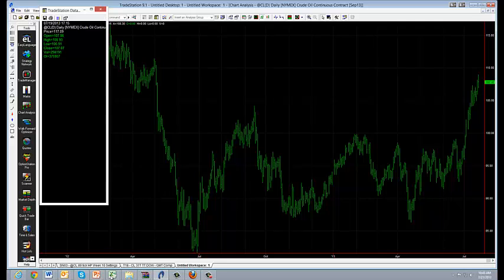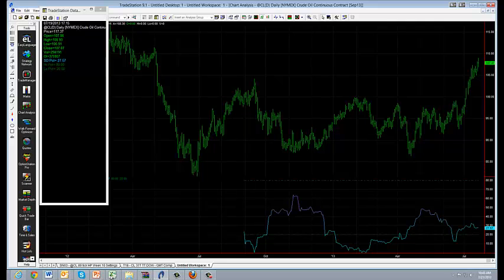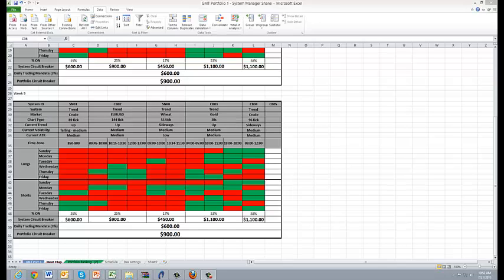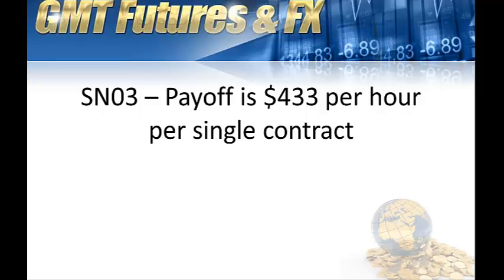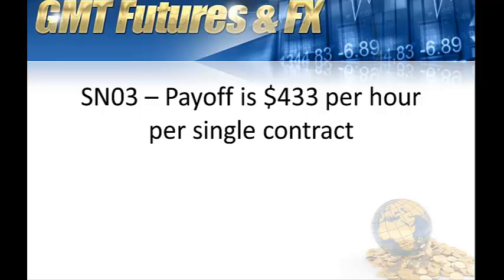Crude Oil Review 10 minutes per day $433 per hour trading system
Trade "Crude Oil" check out this update. In this "trading system" review Shane walk you through the value of tracking your time in the market as a value of your per hour profit/loss.  It is one thing that very few traders pay much attention to.

We can help you as our Pro Trader Program is the best in the world if you want a pathway to funds management in a full time trading role. click on the link below to find out more.

If you want to know how to trade the Futures and Forex Market please click below for our free online trading course.

Trading involves the risk of loss as well as the potential for profit. Please be advised that any advice provided by Key Equity Education Pty Ltd including this blog post on lean to trade forex and futures markets is general financial product advice only, and your personal financial circumstances have not been considered in its preparation. Please consult your licensed financial consultant to decide if trading in Securities, Derivatives, & Foreign Exchange is suitable for your personal financial situation.